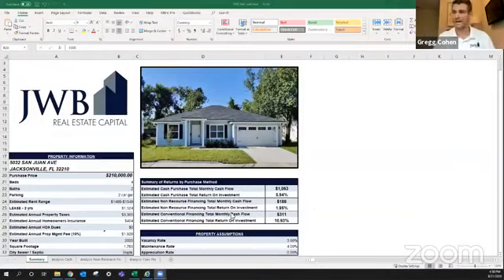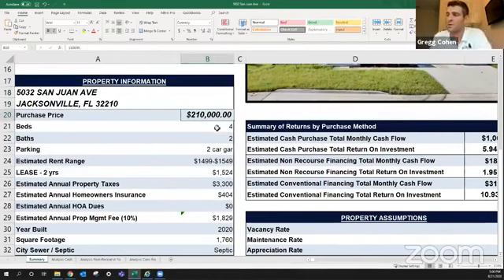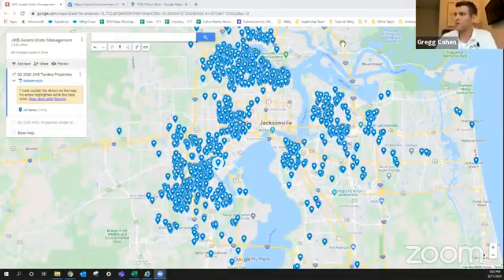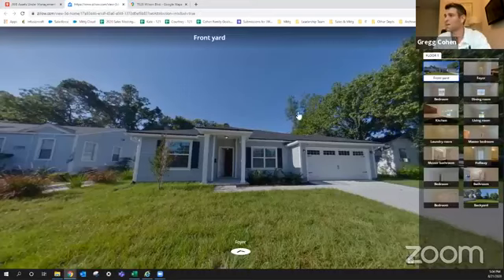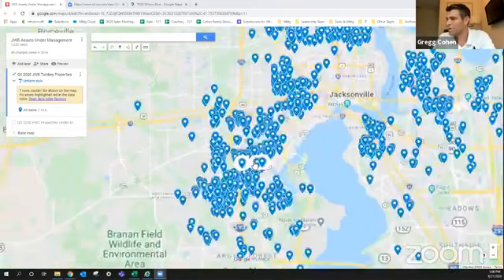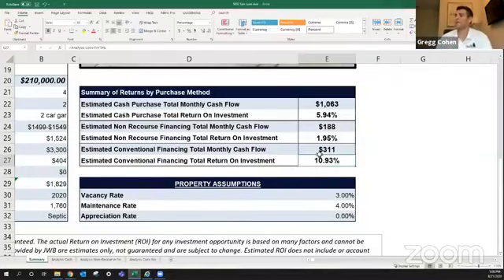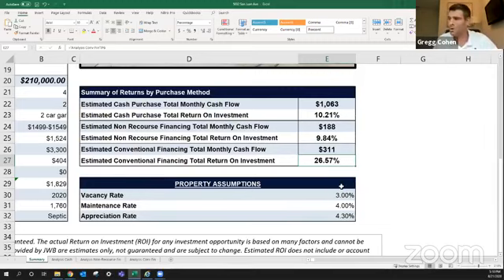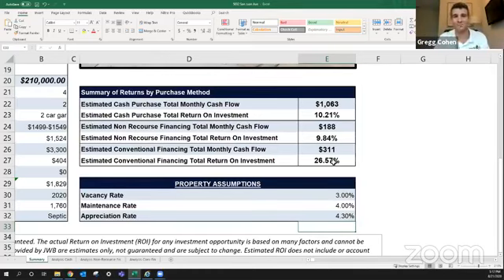JWB property recommendation of the week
5032 San Juan Ave

Monthly Rent: $1,524
Est. Monthly Cash Flow: $311
Est. Total Return On Investment: 10.93%

Currently available and ready to be added to your rental property portfolio.